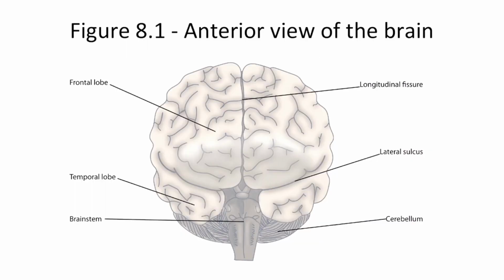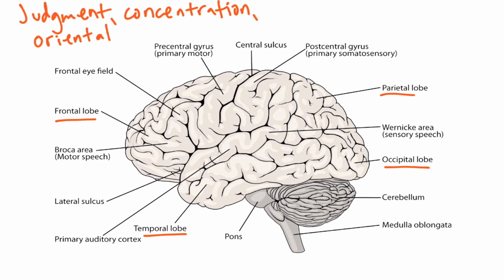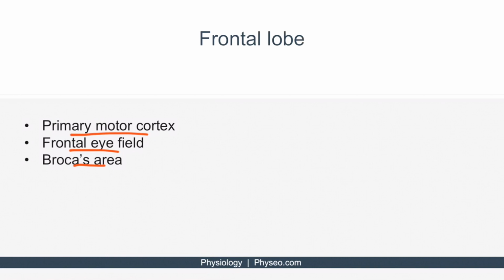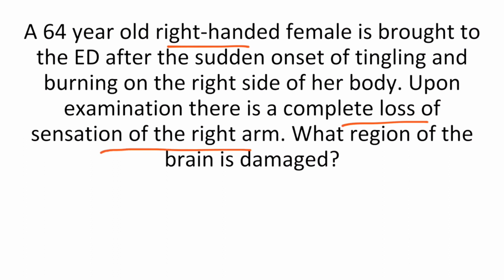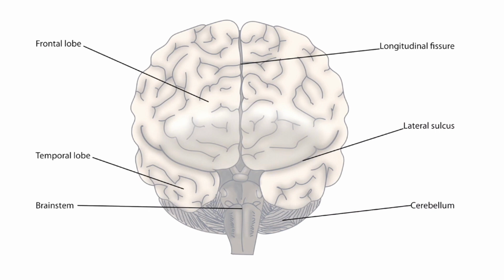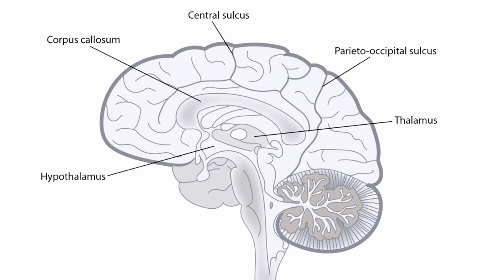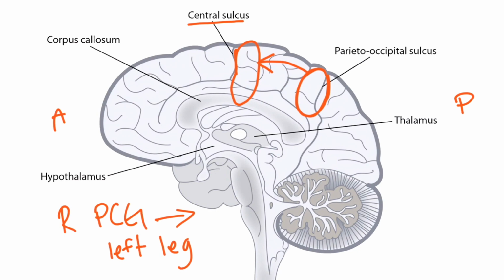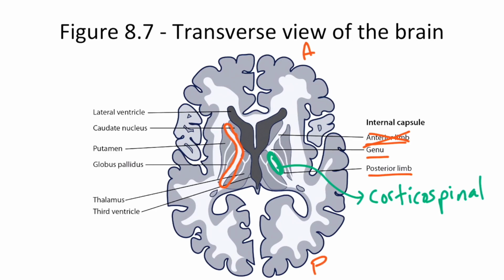Neurology Section I Physeo